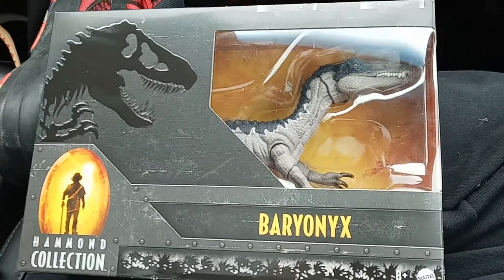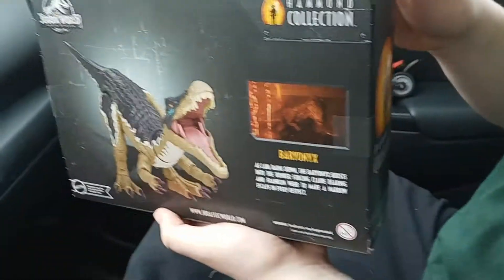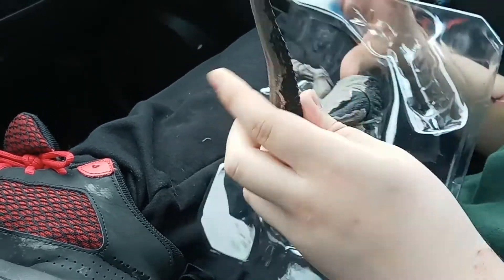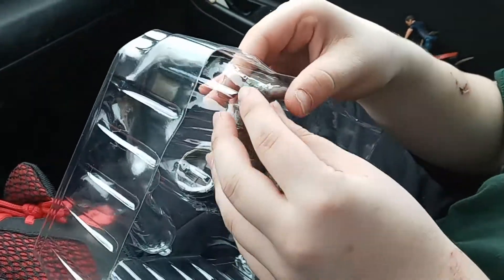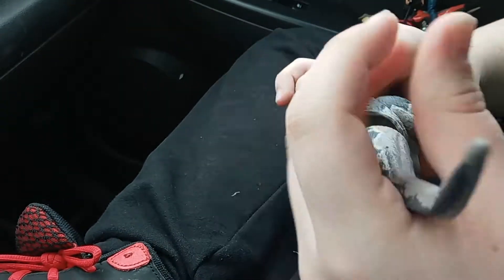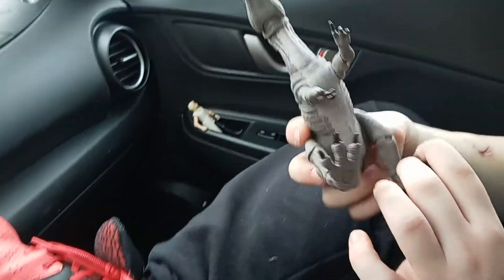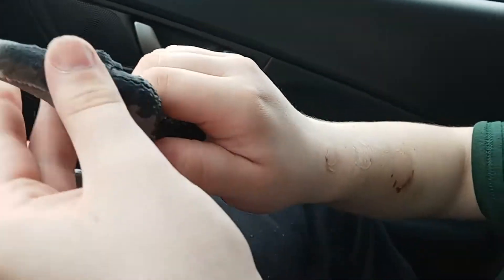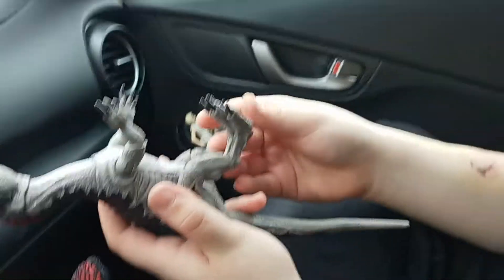PART 1 OF JURASSIC WORLD HAMMOND COLLECTION BARYONYX REVIEW